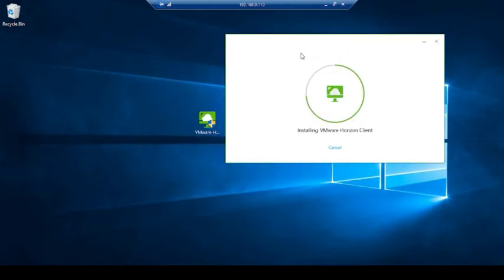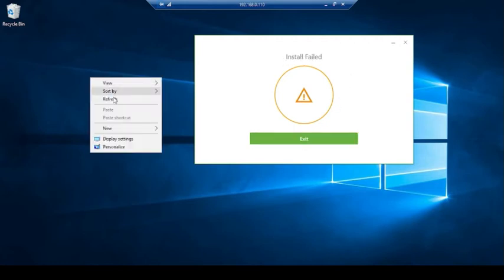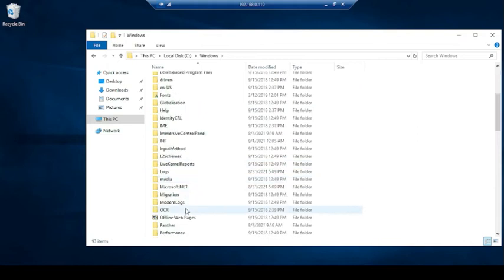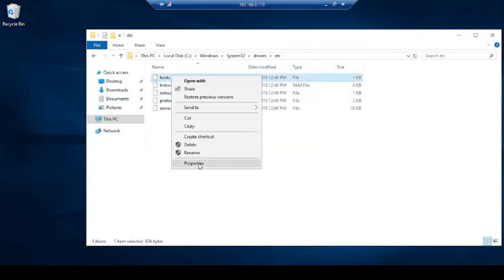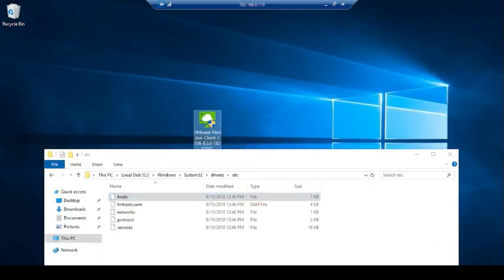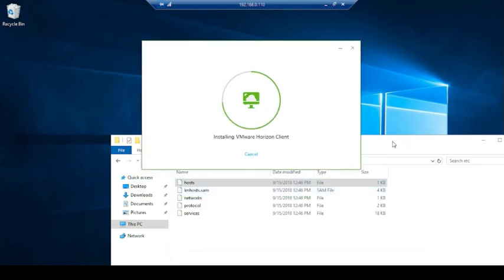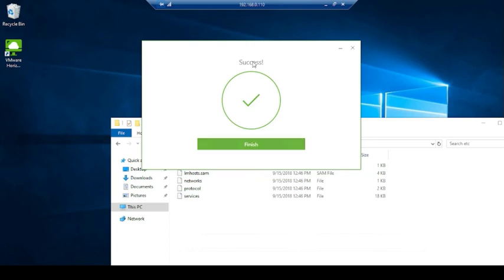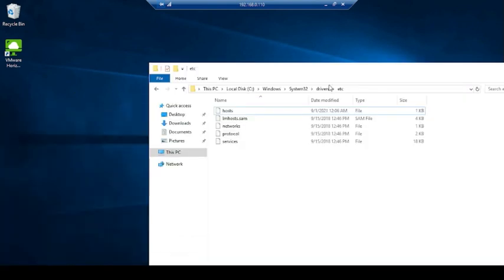Install Failed Error VMware Horizon [Solved]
In this Video I will show you how to resolve the Install Failed Error while installing VMware Horizon Client Setup in Windows.

Installing the VMWare Horizon View client on Windows
VMware horizon client install error 1603
VMware Horizon Client Error Could Not Resolve Host Name
An Ssl Error Occurred VMware Horizon Client Windows 10
Network error occurred in VMware horizon client
VMware Horizon Client Error Unable To Connect To Server A
An Ssl Error Occurred VMware Horizon Client Windows Server
1602381 - Error when login to VMware Horizon View Admin
Installing VMware Horizon View Composer fails with Error
An ssl error occurred VMware horizon client